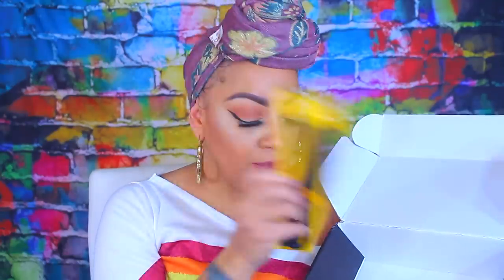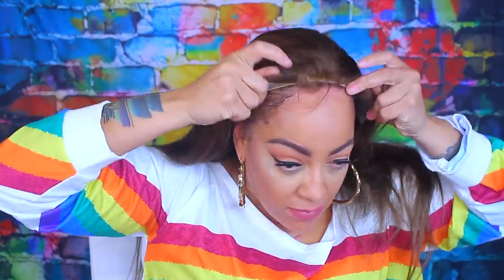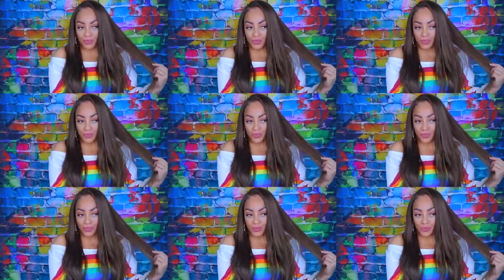oOH CHILE THE PERFECT CHEAP SELFIE WIG 👍 😍 YAKI WIG | orderwigsonline com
Wig : Glueless Full lace wig
Hair type: 100% Indian remy hair
Hair length: 22inch
Hair color: Highlight4/27#
Hair texture: YAKI Straight
Wig density: 130%

SOME OF MY FAVORITE SITES